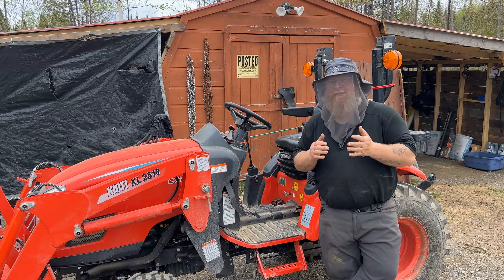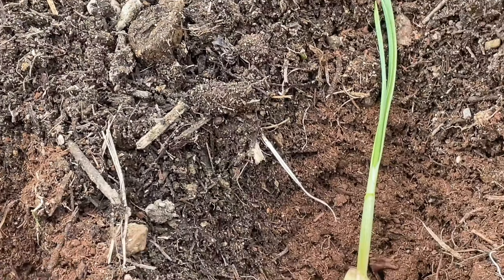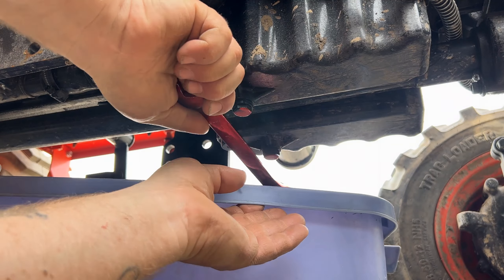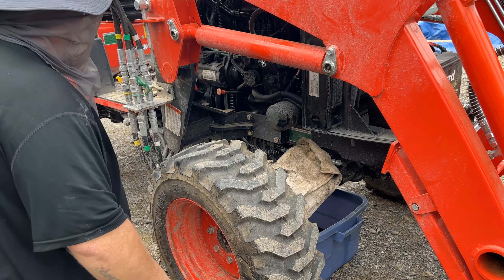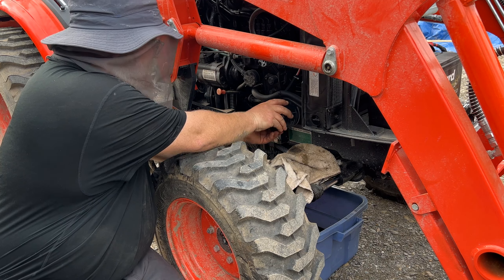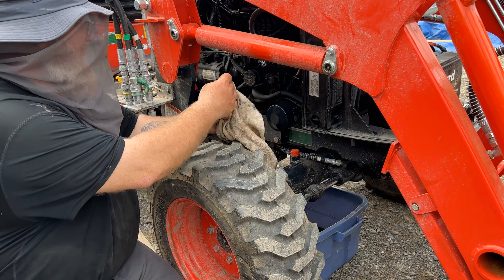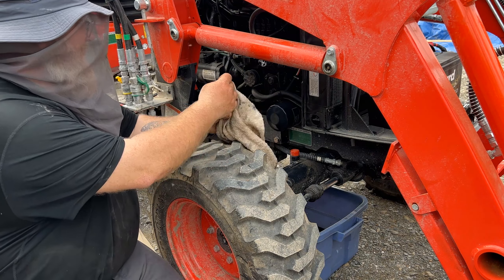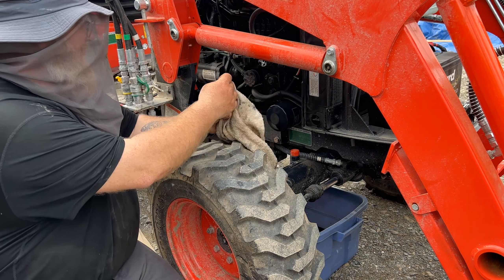Servicing our Kioti CX2510 - Oil Change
Jen shows off her Garlic and Jason does an oil change on the Kioti CX2510

Special thanks to @wildernesshangout2828

Hi folks, we’re a husband and wife team who purchased ~60 acres of off-grid land in the Maine North Woods to build our dream offgrid homesteading life. We're not experts in anything, but we're getting things done and making things happen despite all the challenges. Follow along as this pair of Gen-X city dwellers turn their lives upside down and become full-time Maine Off-Grid Homesteaders!